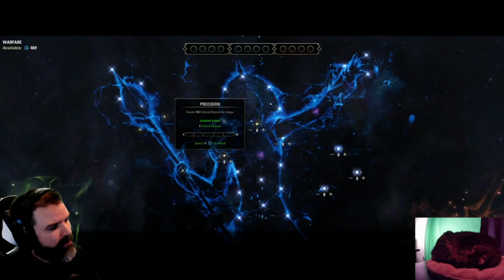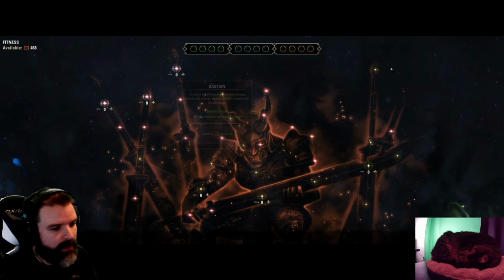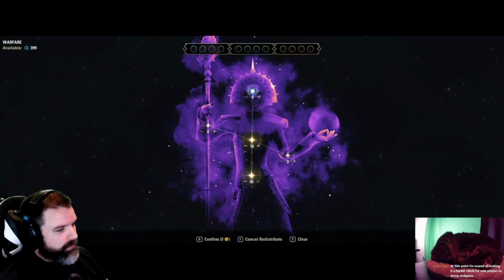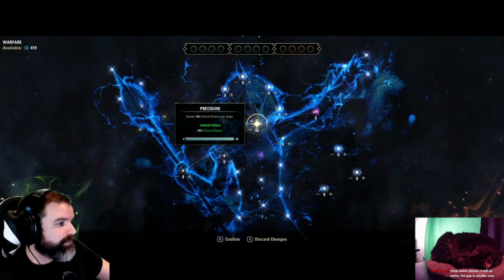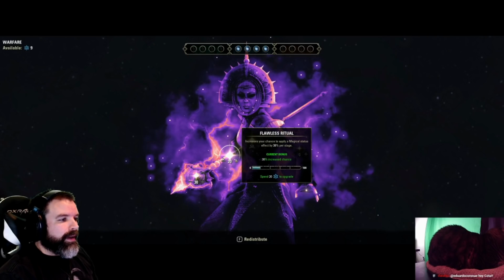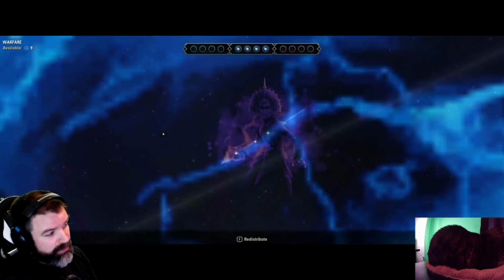OUTDATED - SEE DESCRIPTION FOR LINK TO UPDATED CP GUIDE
LINKS

HELPFUL VIDEOS